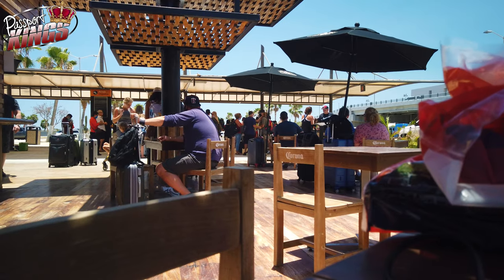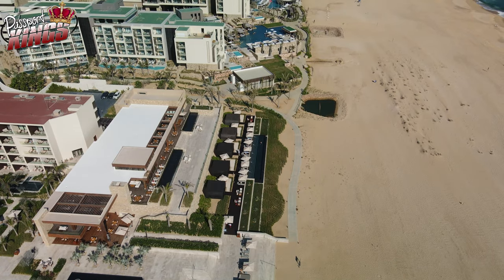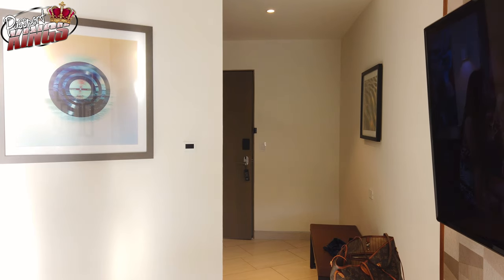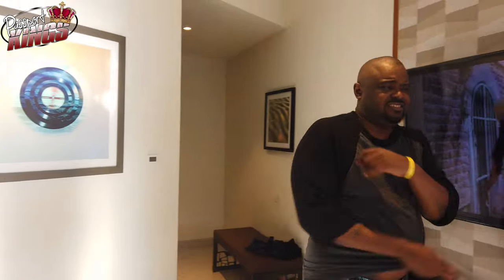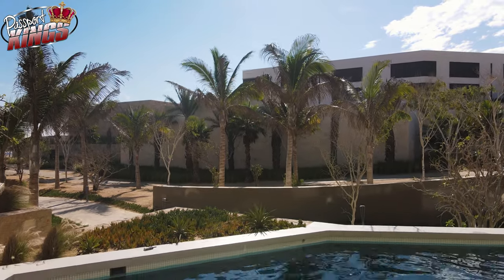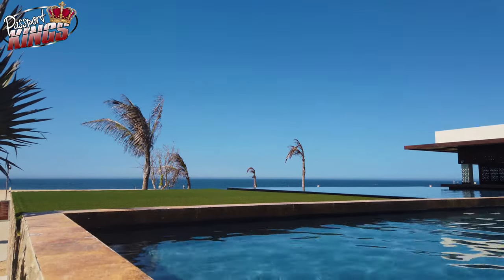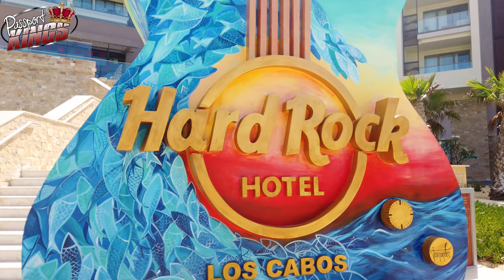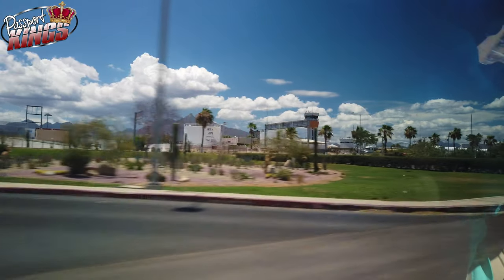Hard Rock Los Cabos review | Cabo San Lucas, Mexico part 1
Hard Rock los Cabos. Is it the best Mexico Destination when you are finally coming out of Quarantine? Cabo San Lucas is a great option to travel since Mexico is one of the few places that are allowing Americans to go, while still going through this mess. Here is my review that I will be comparing to Breathless at Cabo which will be up this weekend. CaboSanLucas HardRockResort Resort Review

Become a travel professional with PlanNet Marketing and make an extraordinary income in the travel industry, full time or part time. If you are in Atlanta or close, I want to meet you on Tuesdays at 7PM. We want to give you formal introduction into this business. We promise to never charge you anything, go over the time limit, and there is ABSOLUTELY NO PRESSURE for you to join. Our goal is just to make sure you know the information so you can make an informed decision. Interested?

Discover, Preview and Book your next Adventure with Passport Kings: Welcome Aboard, Abroad!
Gear used to make my videos:
Cameras i use:
Galaxy s10
DJI Osmo Pocket
for Aerial Footage I use DJI spark drone
Editing Software I use Adobe Premiere
Computer I use Dell Laptop
I create music with Reason
My main light is Newwer
My Mic is

Creative commons is a way to give permission to everyone to freely reuse your creative works. Hundreds of sites use these licenses. Creative Commons makes us all more free to create. Any clips used were searched for using the creative commons filter on youtube. Some clips in this video may utilize creativecommonsattribution ShareAlike License v 3.0 (hpp:// unless otherwise
Stated. If included in this video, the work is attributable to the following:
Topic Research:
Footage Attribution: All my footage
Transmutate - Snowflake
Jai - Edge of Water - Aakash Gandhi
Distant Lands -  In house
Passport Kings Theme Edit ~ Vnom, Roklan and Acid (for ATAK productions)